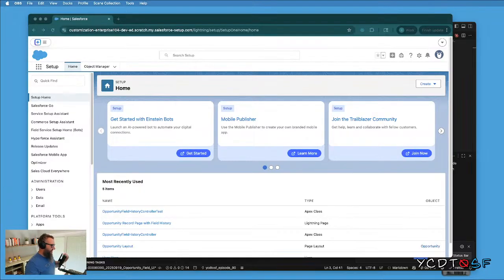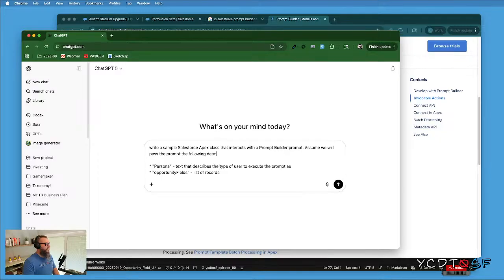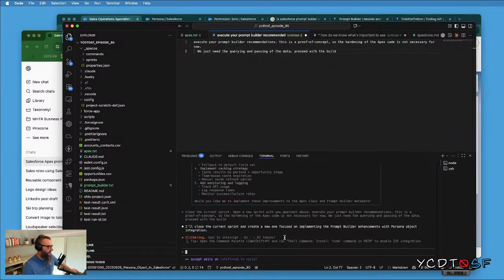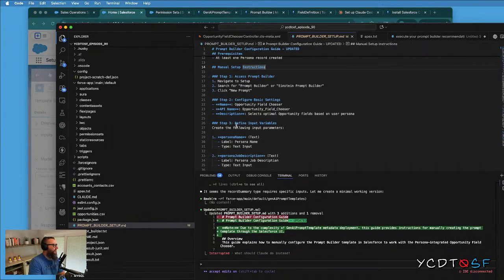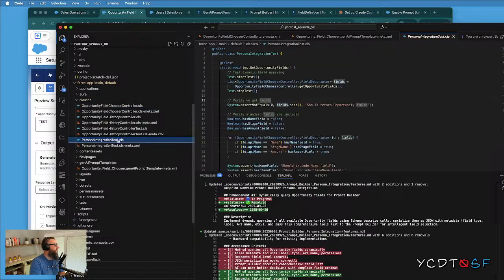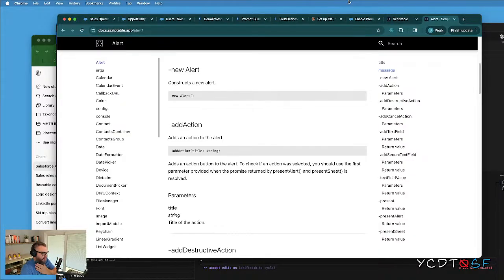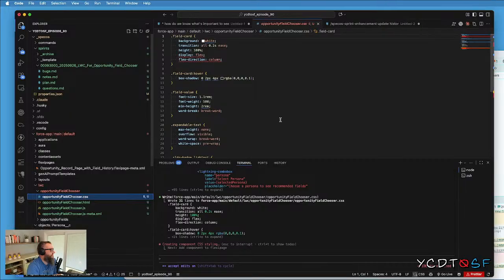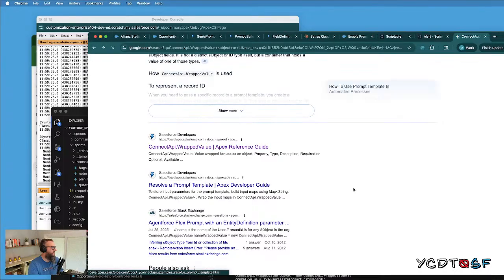YCDTOSF 91 - Persona-Based Page Layouts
Persona-Based Page Layouts